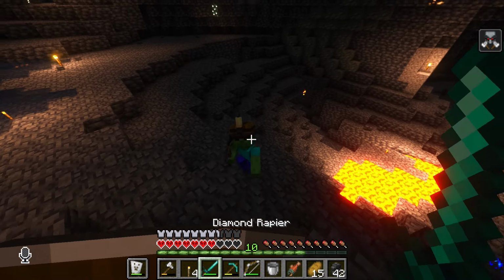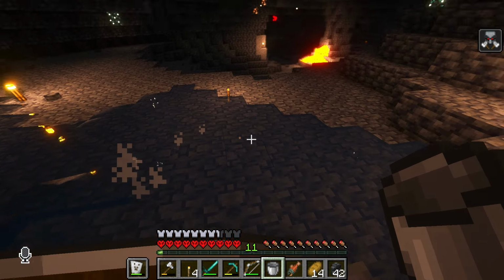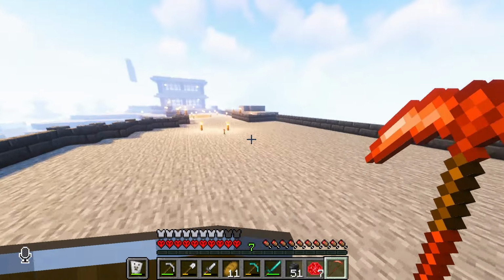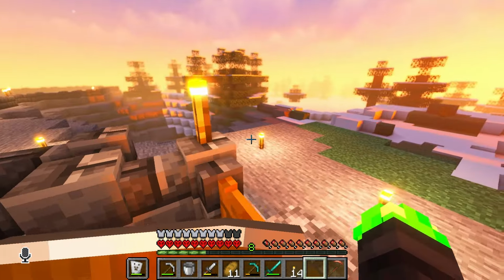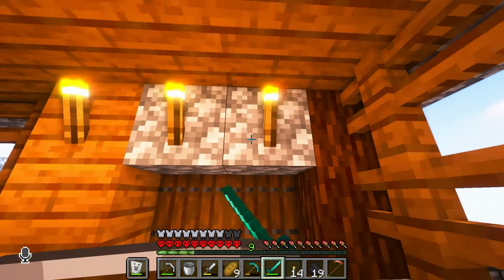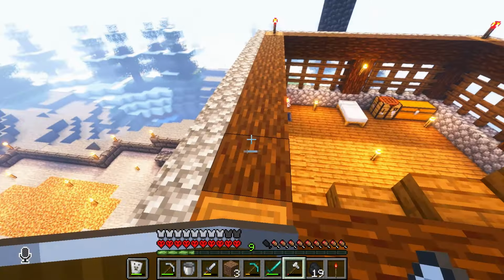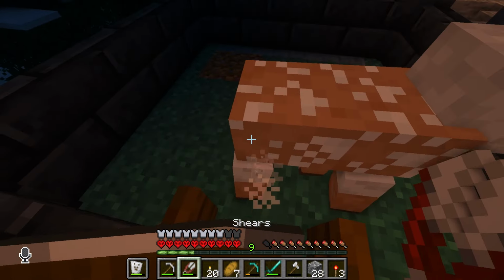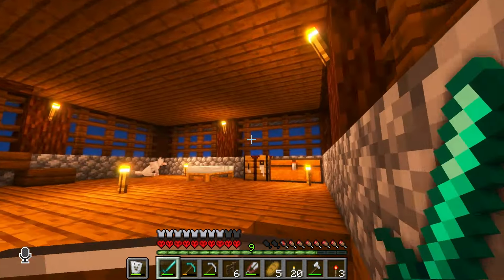I DON'T FEEL SAFE..... From the fog S1 Ep 6